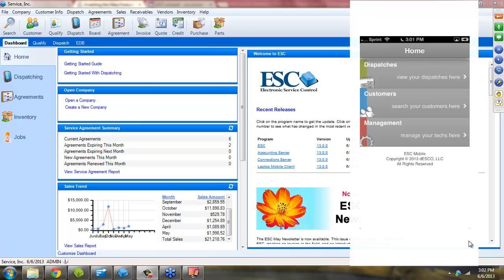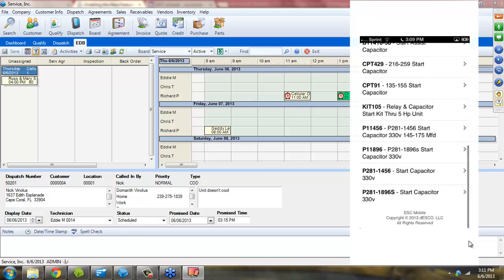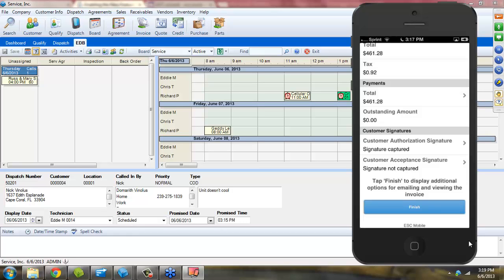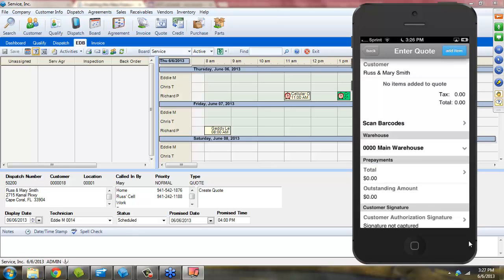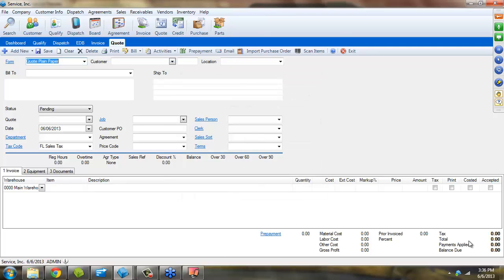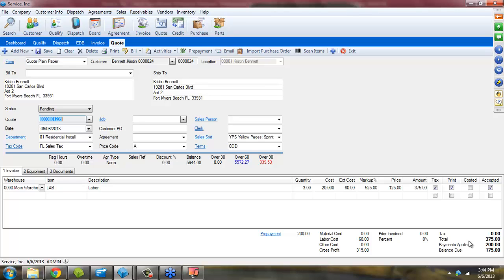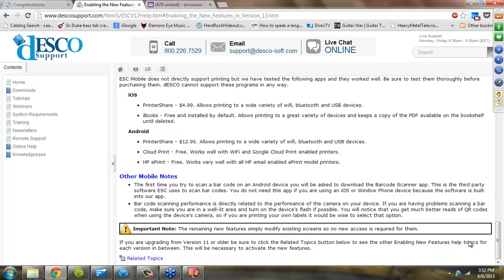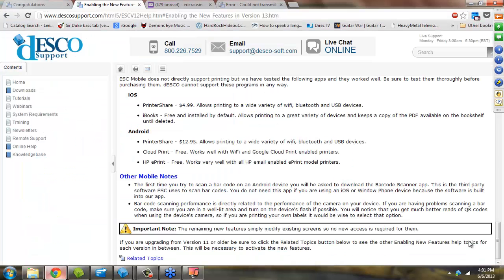Version 13 - New Features Showcase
This webinar video will showcase some of the new features in ESC Version 13. We hope you enjoy it!